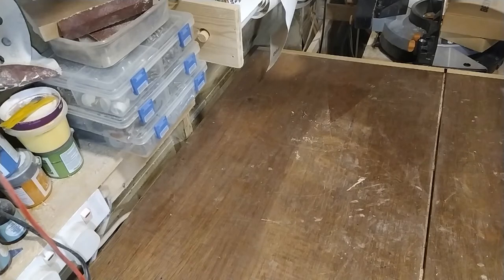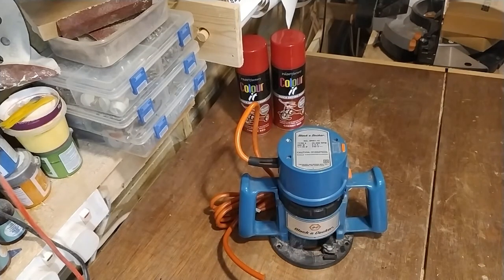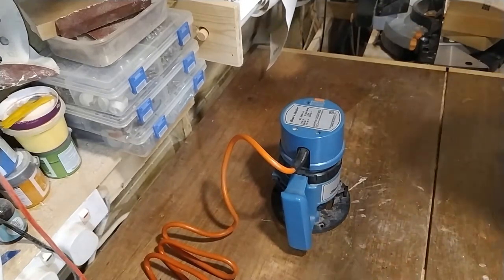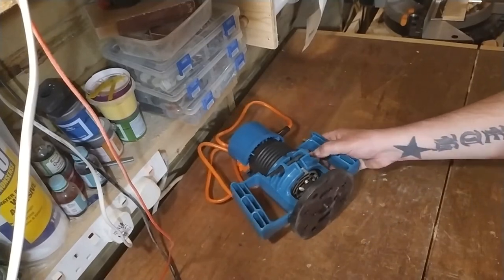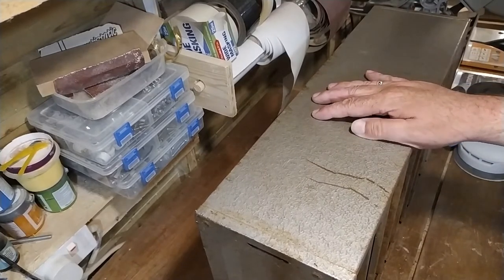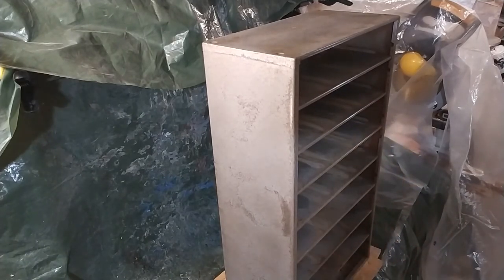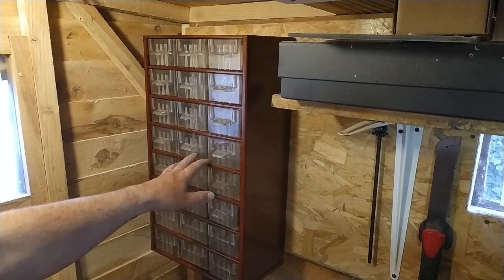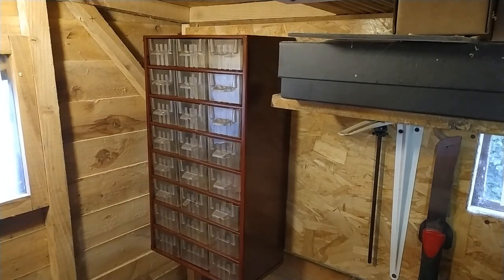Carboot sale router & painting draw unit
This week I'm taking a look at a second hand router and painting my metal draw unit.